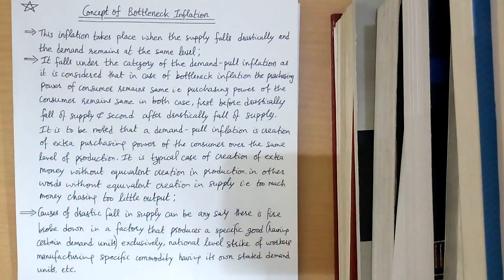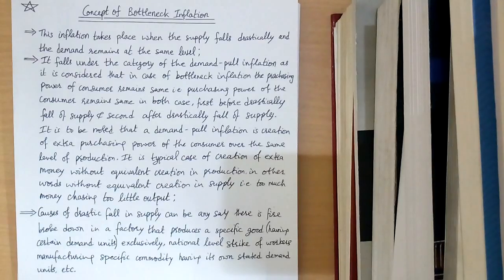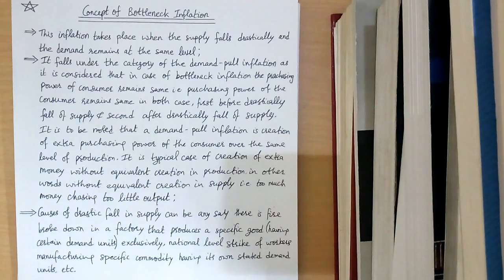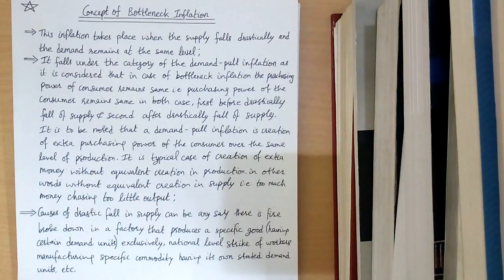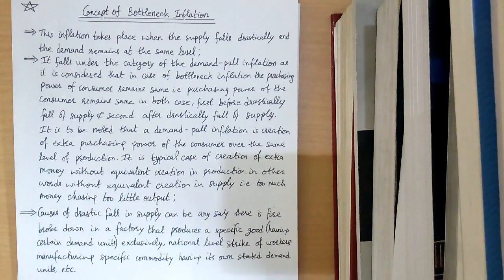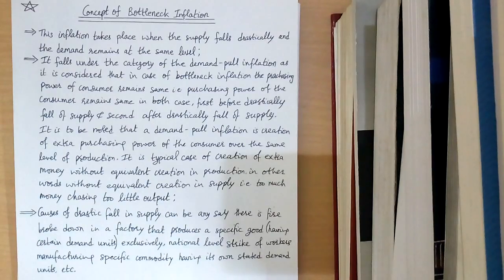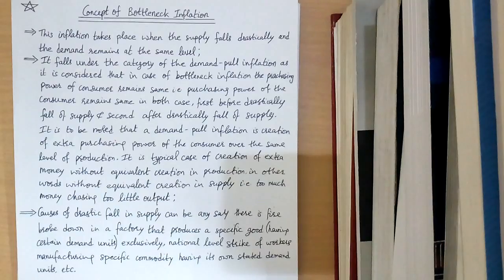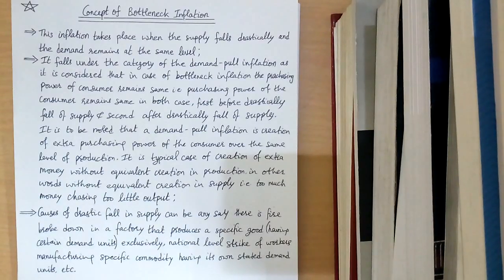Concept of Bottleneck Inflation